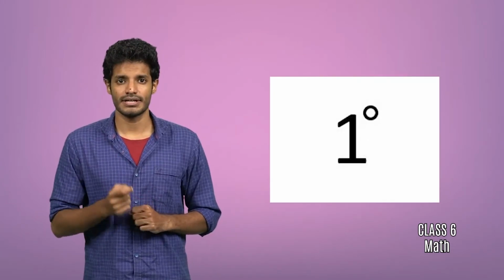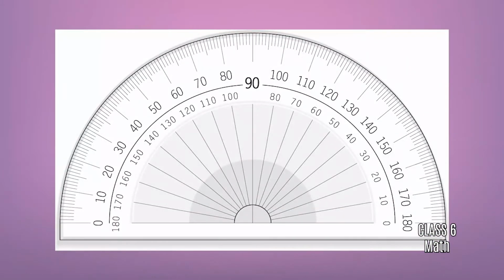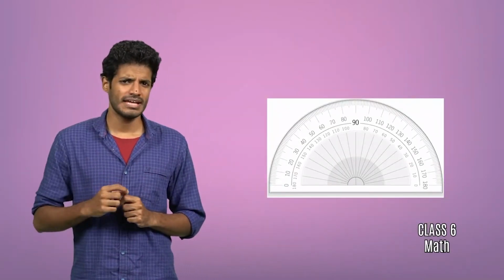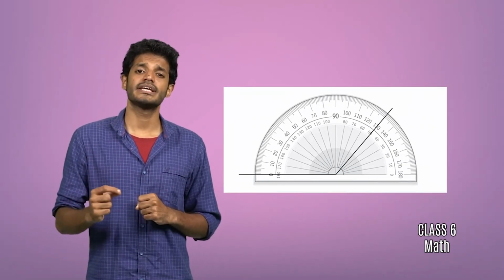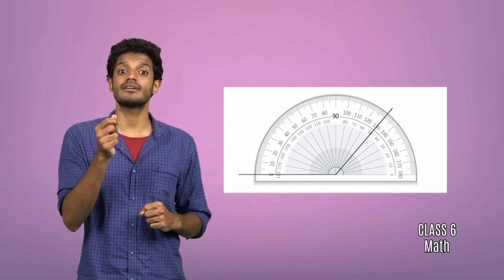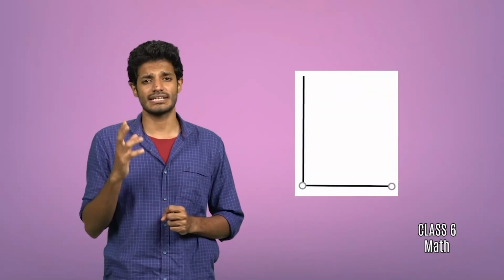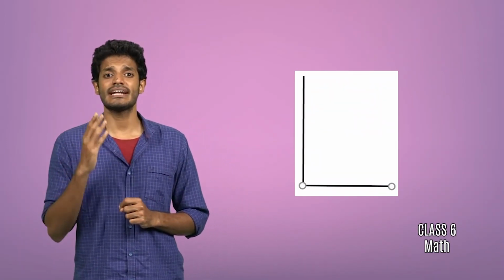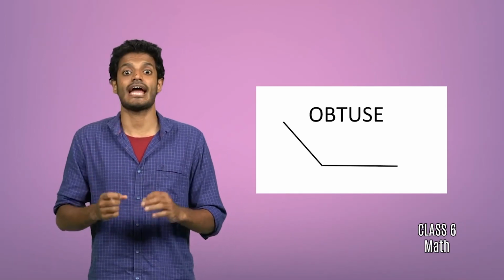Learn With OUTCLASS (Class 03-Maths)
Outclass the Learning App You Can Trust. Featuring comprehensive e-learning content for Class 1-12 of the Kerala State Board in Malayalam and Class 1-8 CBSE in English.

കൂടുതല്‍ വിവരങ്ങള്‍ക്ക് താഴെ കാണുന്ന നമ്പരില്‍ ബന്ധപ്പെടൂ.